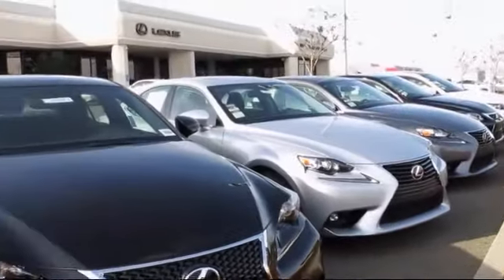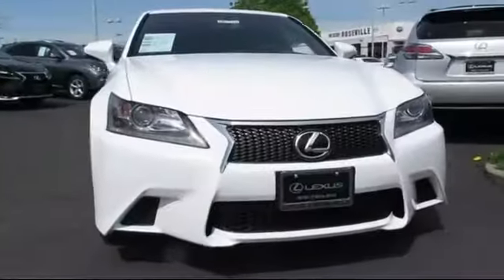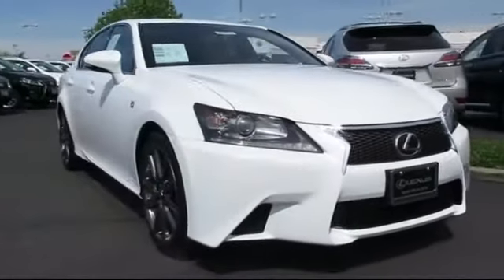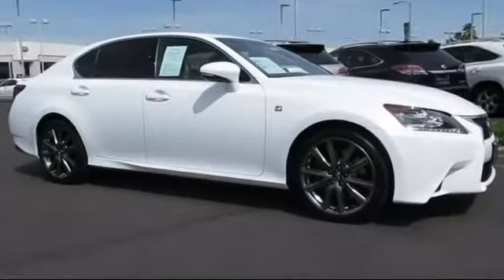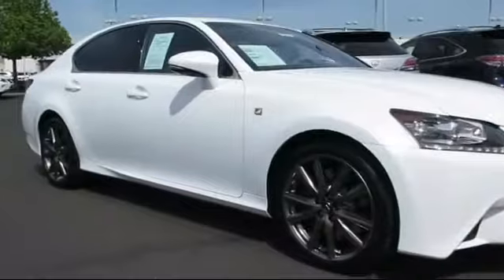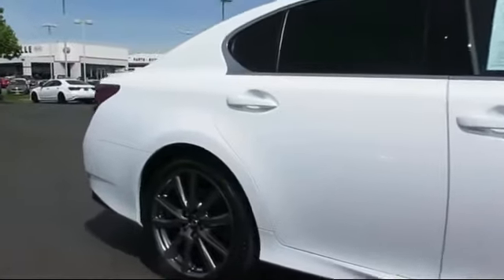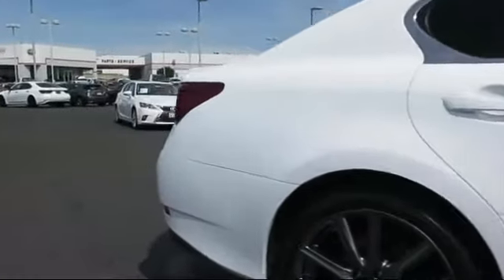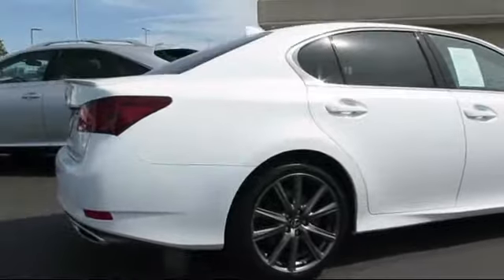2015 Lexus Gs Sedan 350 Roseville Sacramento Rocklin Folsom El Dorado Hills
2015 Lexus Gs Sedan 350 Stock Number: R12511 Vin:JTHBE1BL9FA015864 .